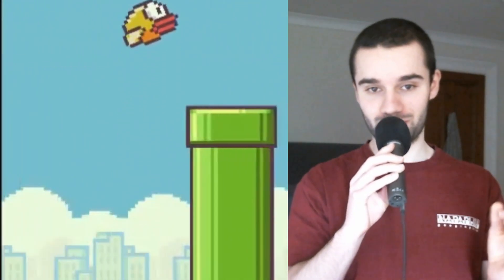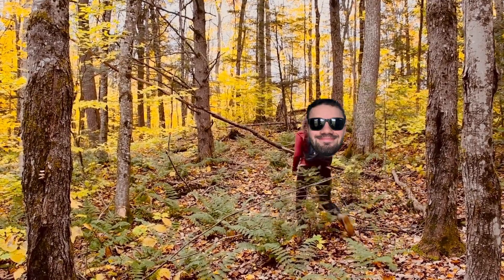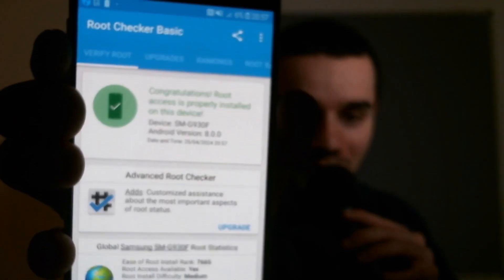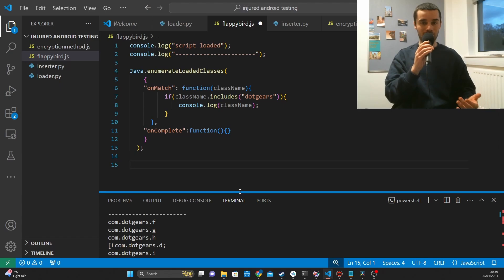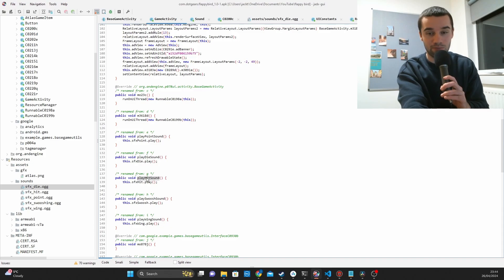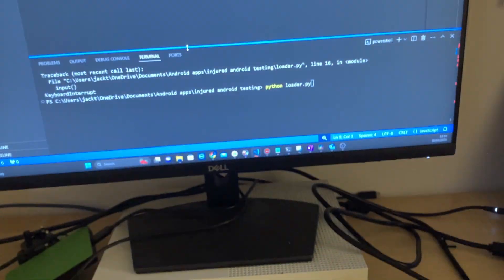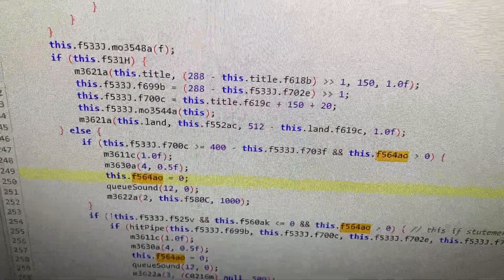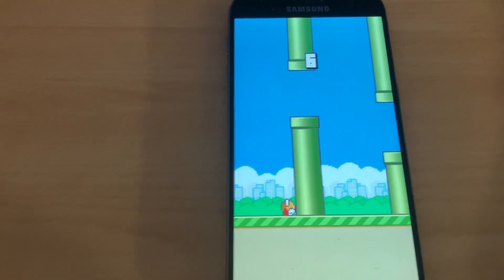I Hacked Flappy Bird for Fun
In this video I hack flappy bird using frida and modifying smali bytecode. I was able to make a god mode for flappy bird to achieve my dream score of 100, although at the cost of listening to some horrible sounds.